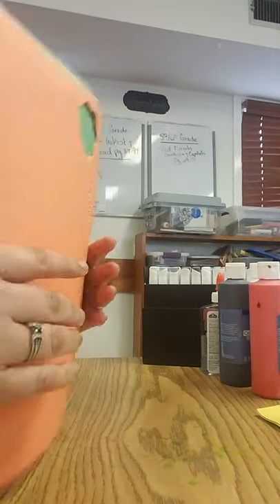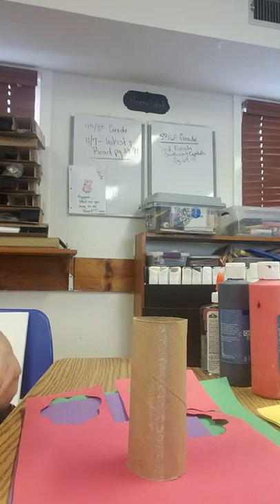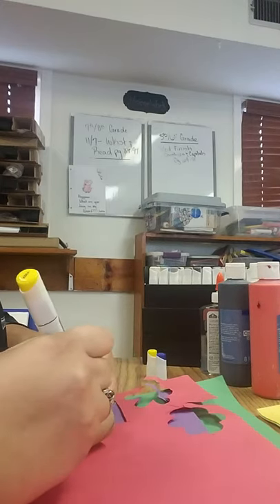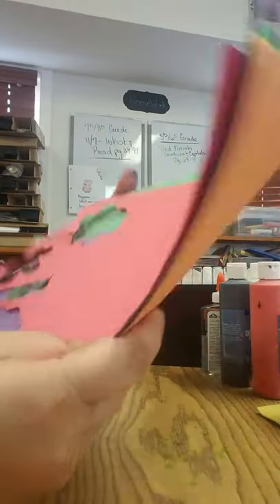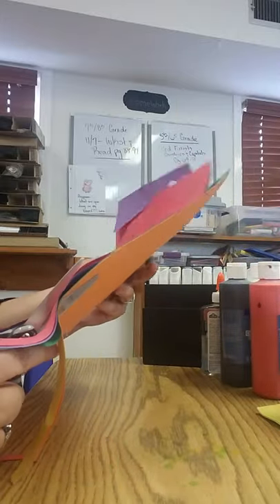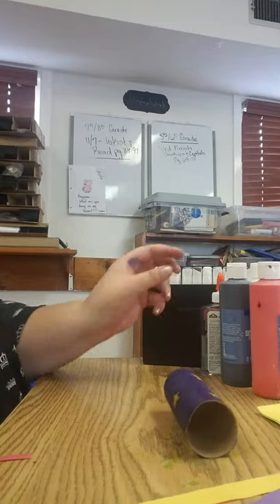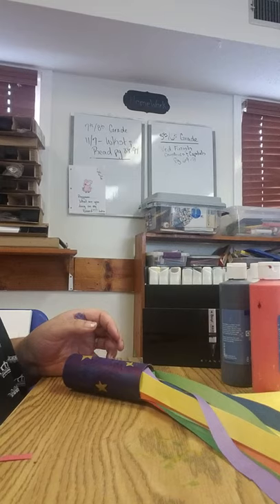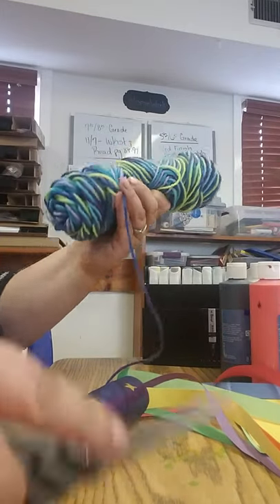Making a wind sock (art)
You'll need: a toilet paper roll,  markers, string, scissors, and construction paper